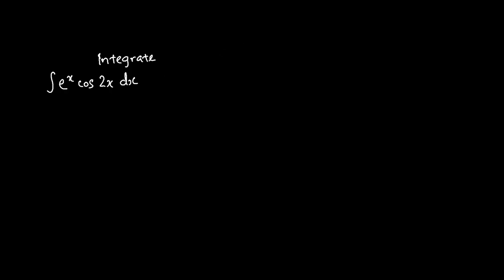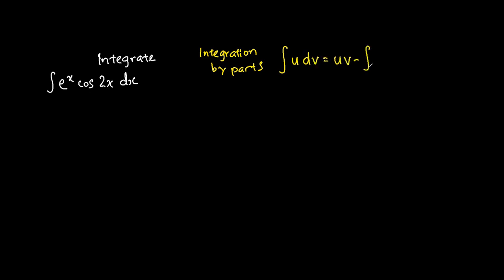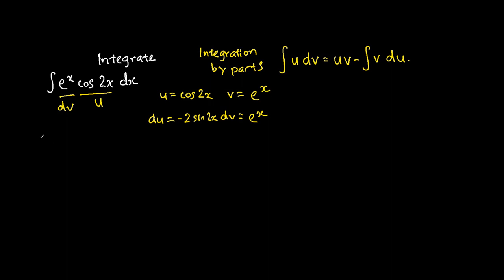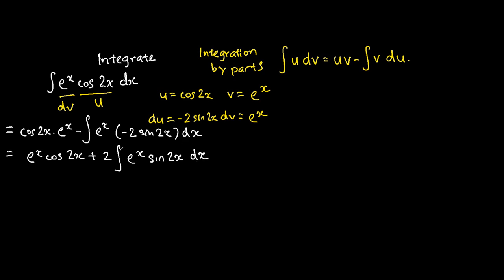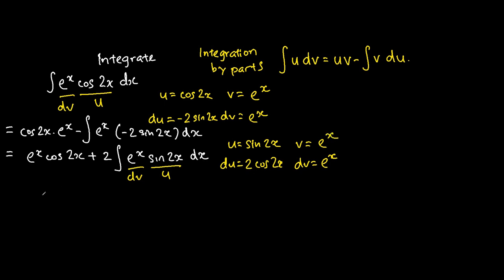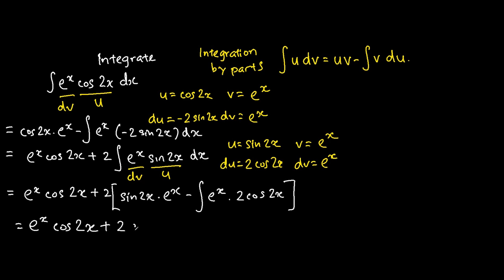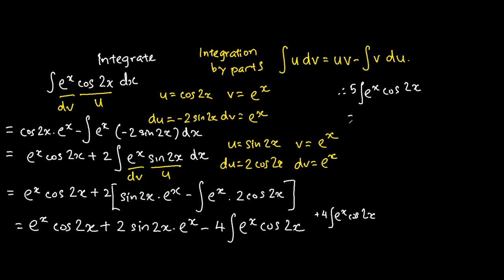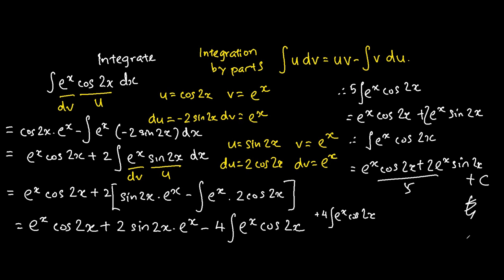integration of e^x cos 2x (Solution)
integration of e^x cos 2x
integration of e^x cos 2x dx - this video solves the integral of e^x cos 2x